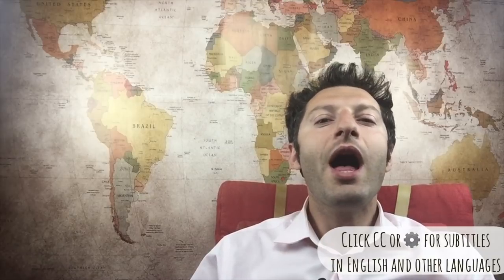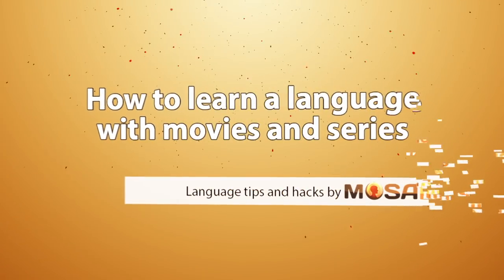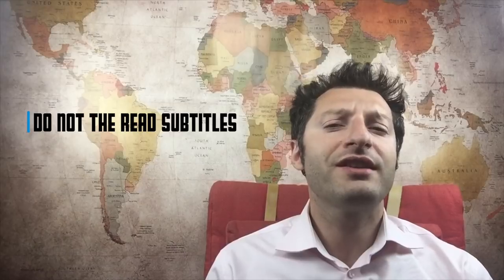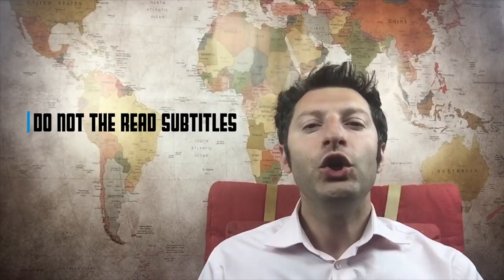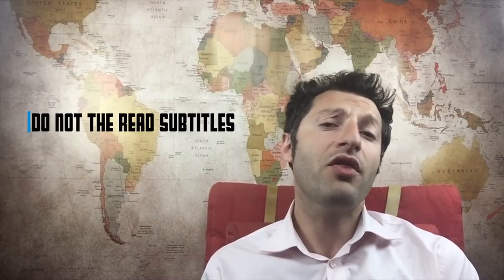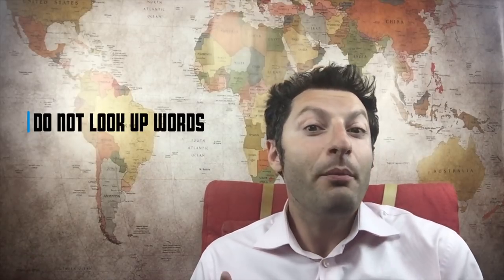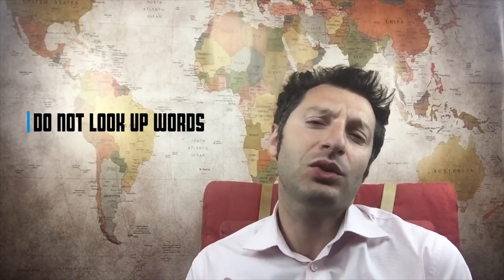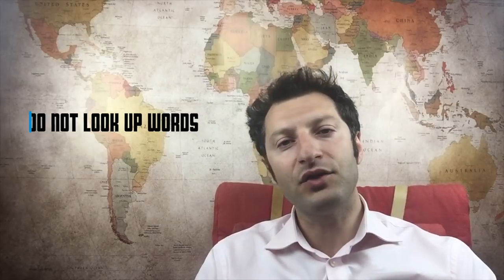How to learn a language with movies and series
FREE LANGUAGE LEARNING KIT:
Get started with languages, by downloading our Free Language Learning Kit (including our ebook revealing the secret tools used by polyglots to learn a language)!

In this video, Luca explains how to learn English and other languages with movies and series. A fun method to learn a language quickly, and without moving abroad!